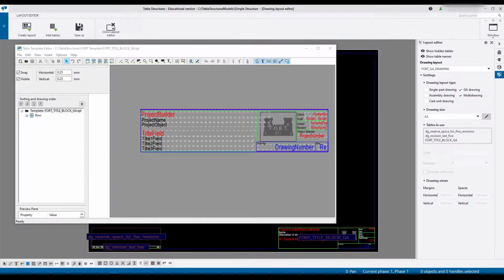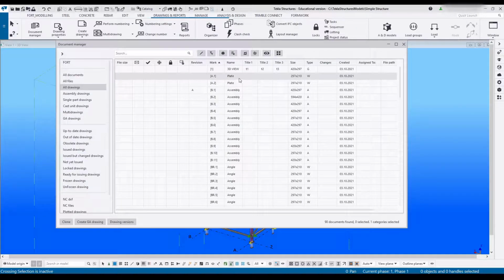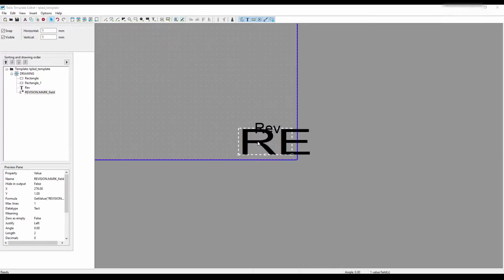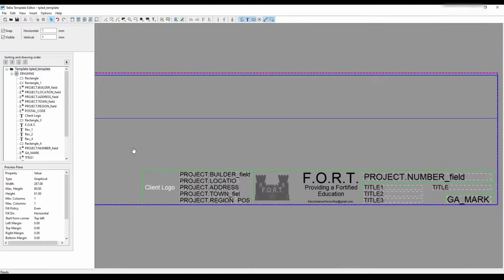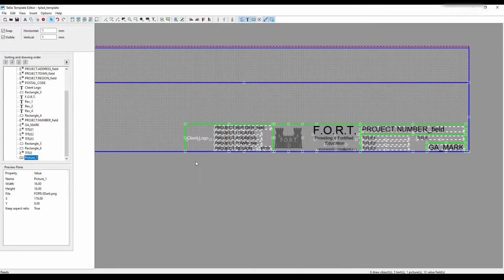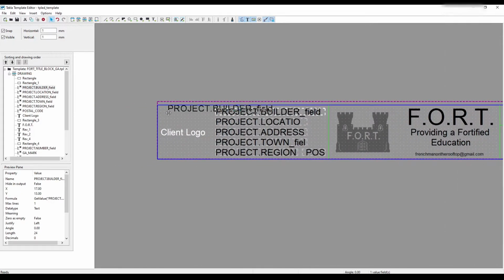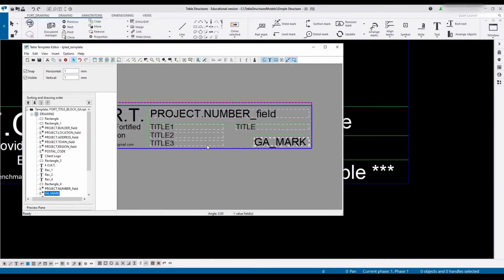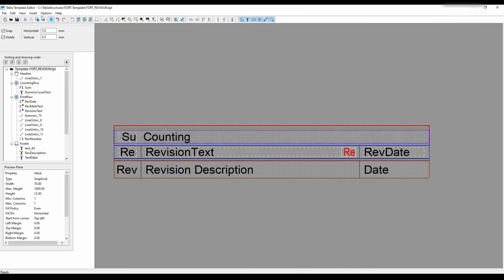Tekla Structures Template Basics Title Block